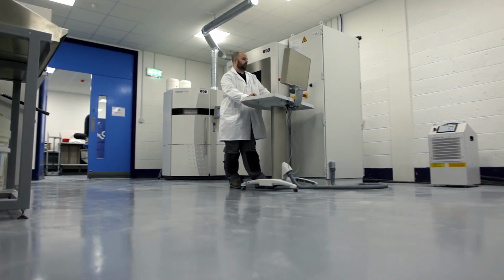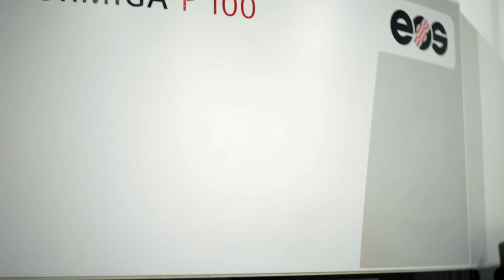Selective Laser Sintering Process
Overview of the Selective Laser Sintering Process from LPE.

Selective Laser Sintering (LS) refers to the Rapid Prototyping process by which prototype models are built (or grown) layer by layer in an bed of Rapid Prototyping powder. With no support structures required the LS process requires very little post production clean-up allowing for rapid turnaround on even the most complex of components.

With a dedicated Selective Laser Sintering machine room and a choice of 5 LS materials (including Alumide & PrimeCast) LPE has the capacity and know how to deal with projects ranging from one off prototypes to short production runs.